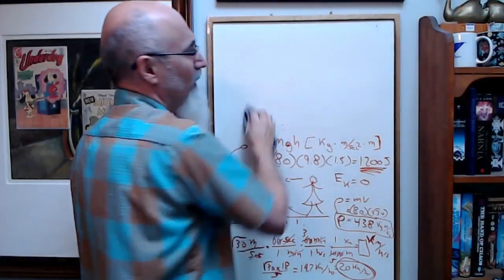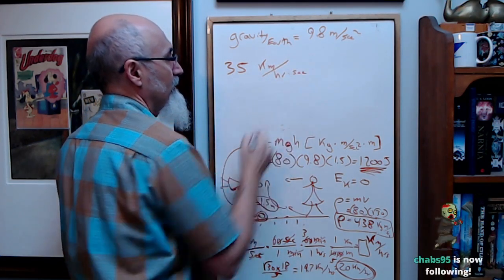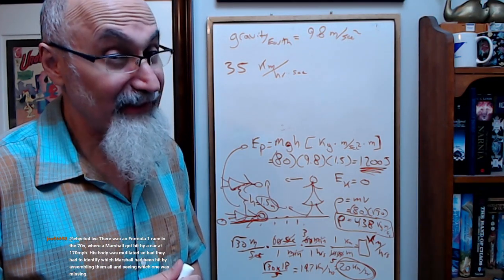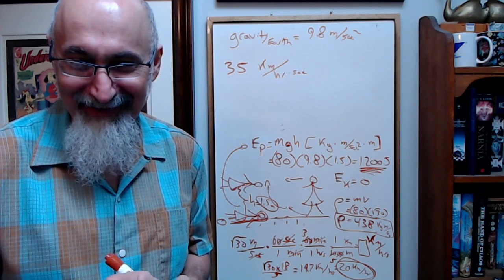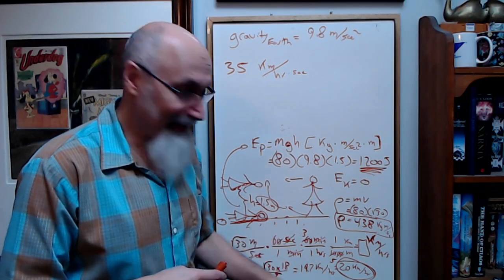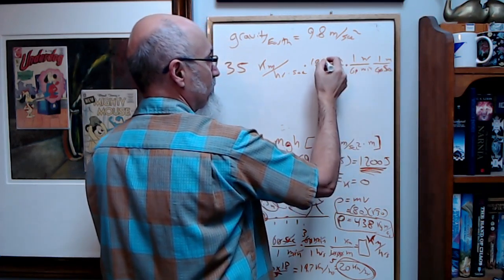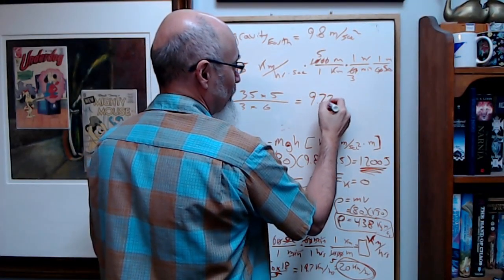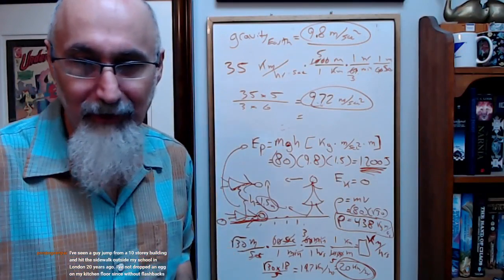Gravity and Unit Conversion: Velocity and Acceleration [ASMR Math Discussion, How to]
***CRYPTO***
▶️ As well as Cryptocurrencies:
Bitcoin (BTC): 1Peam3sbV9EGAHr8mwUvrxrX8kToDz7eTE
Bitcoin Cash (BCH): 18KjJ4frBPkXcUrL2Fuesd7CFdvCY4q9wi
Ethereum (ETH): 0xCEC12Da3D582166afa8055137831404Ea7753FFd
Ethereum Classic (ETC): 0x348E8b9C0e7d71c32fB2a70DcABCB890b979441c
Litecoin (LTC): LLak2kfmtqoiQ5X4zhdFpwMvkDNPa4UhGA
Dash (DSH): XmHxibwbUW9MRu2b1oHSrL951yoMU6XPEN
ZCash (ZEC): t1S6G8gqmt6rWjh3XAyAkRLZSm9Fro93kAd
Doge (DOGE): D83vU3XP1SLogT5eC7tNNNVzw4fiRMFhog
Bitclout: BC1YLinv7tYLFyNQDeB2uWiqXVTUtWQGYHreXxELq5F75oxrDgk8HYb

Peace.

chycho

Peace,

chycho